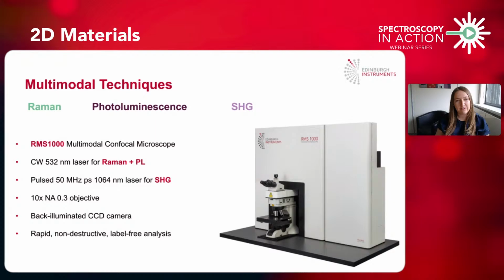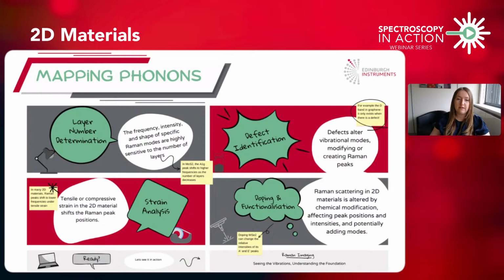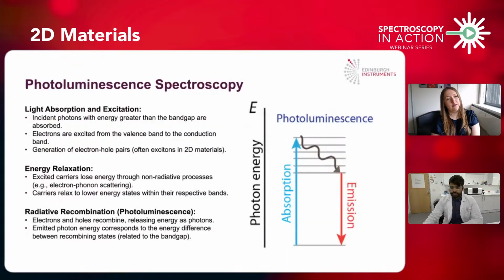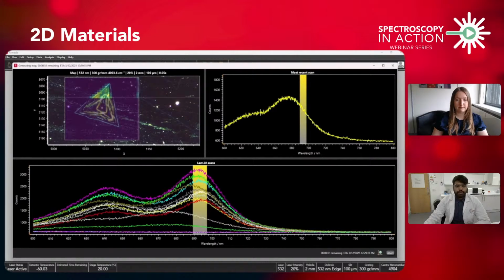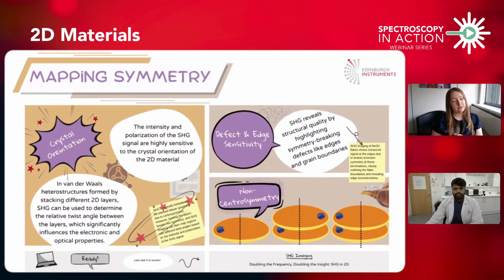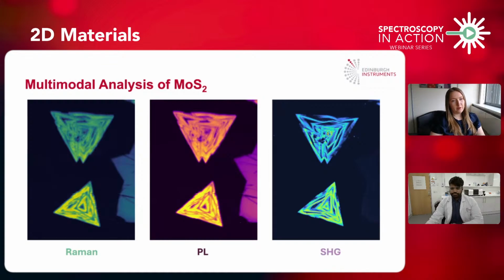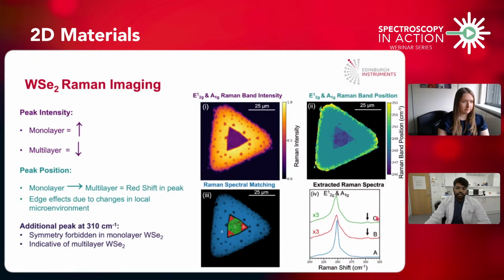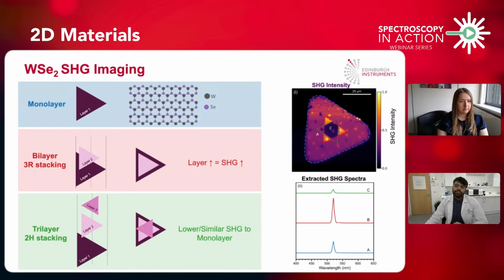Edinburgh Instruments 2D Materials and Multimodal Microscopy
Join us for the first Webinar from Edinburgh Instruments. The topic of this webinar will be 2D materials and utilising the RMS1000 Multimodal Microscope.